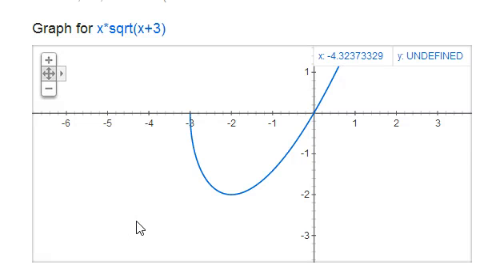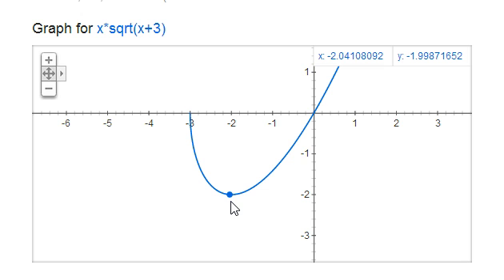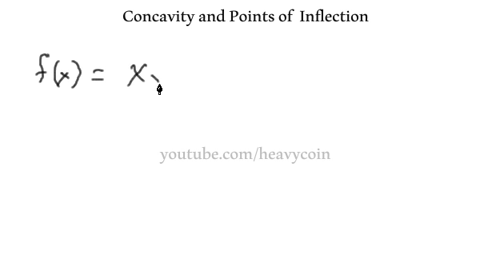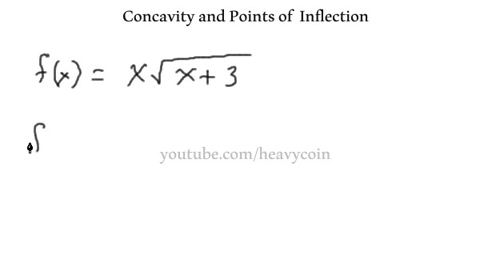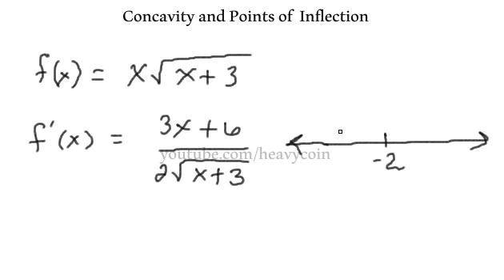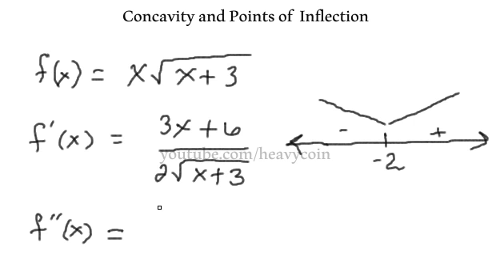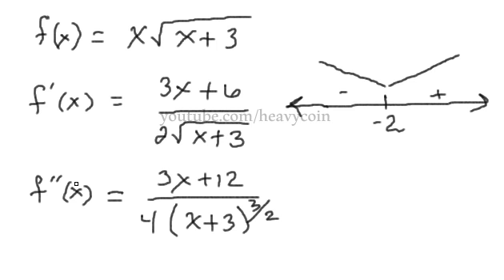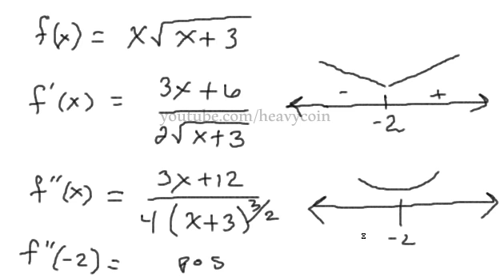Screencast by mathphix from Screenr.com